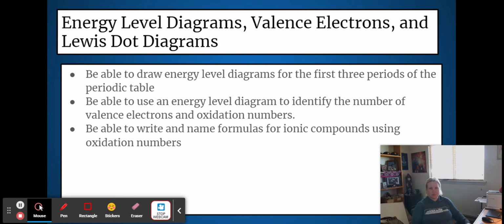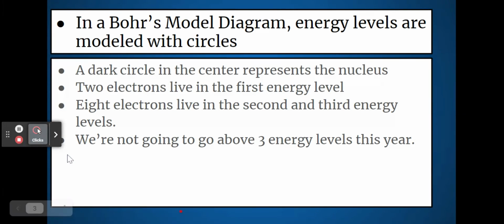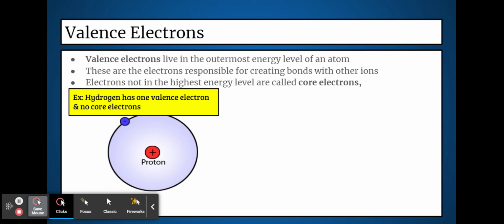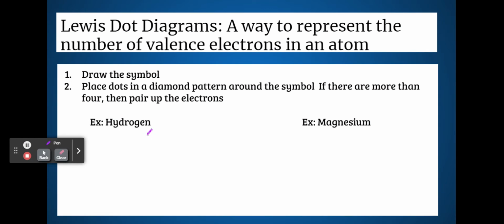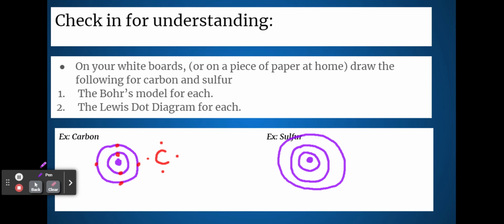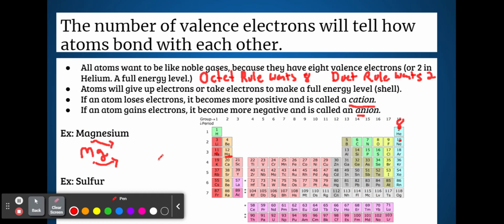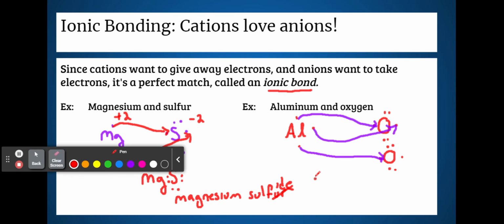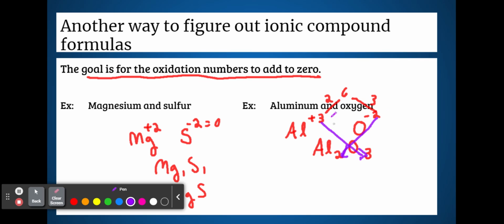Energy Level Diagrams, VE, and Lewis Dot - Google Slides